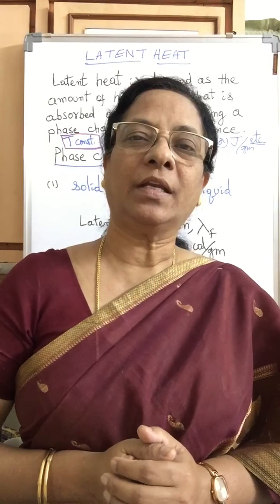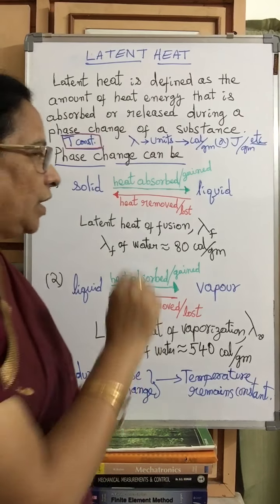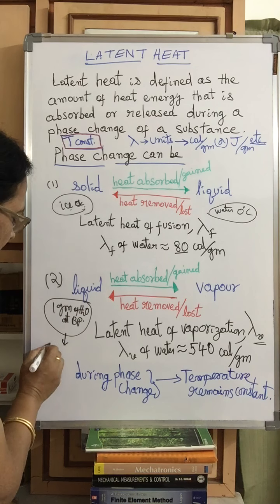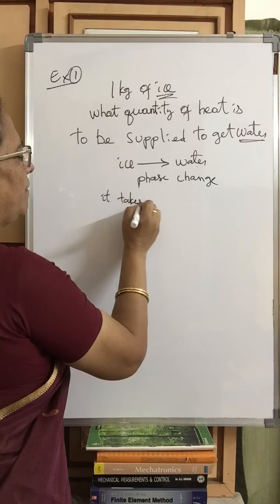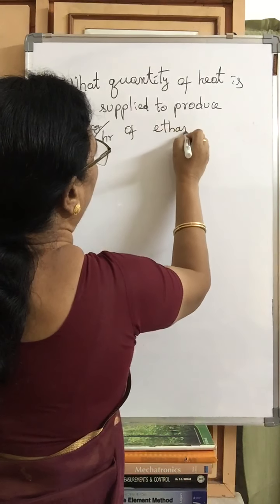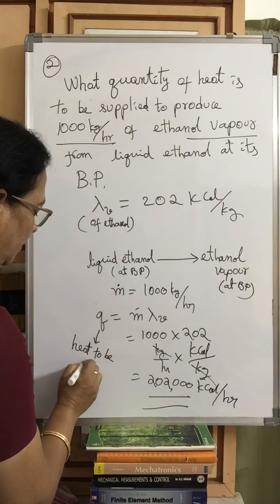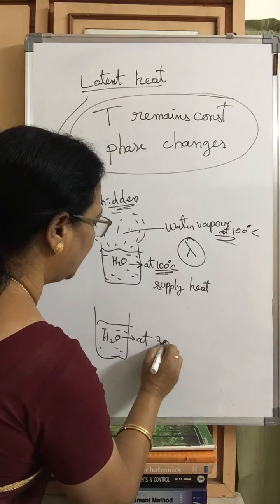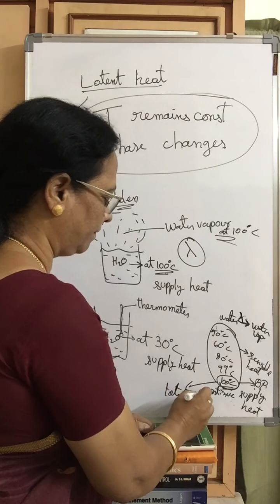Latent heat of fusion and Latent heat of vaporisation // Concept Explained // CPP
2. “Stoichiometry”, 3rd edition,New Delhi, Tata McGraw Hill Publishing Company Ltd.